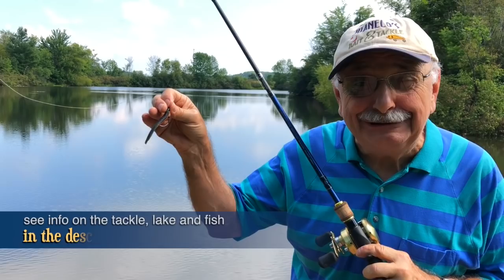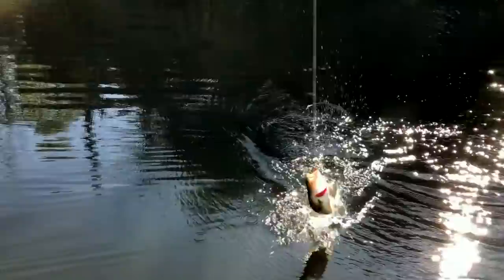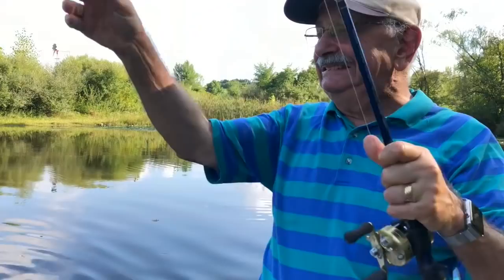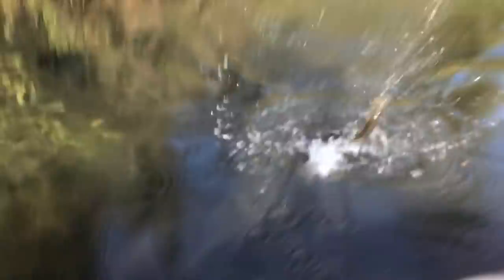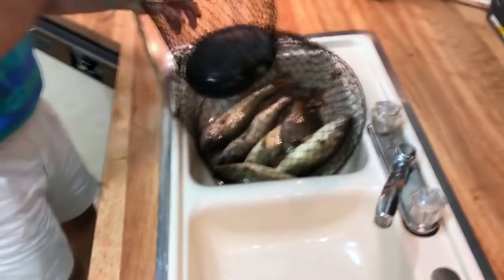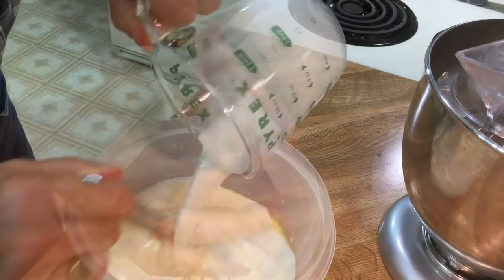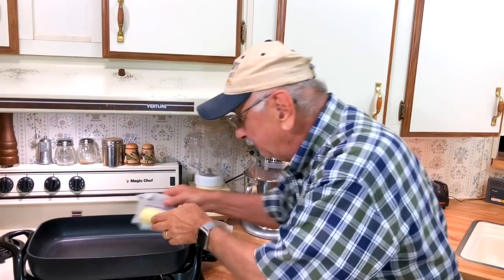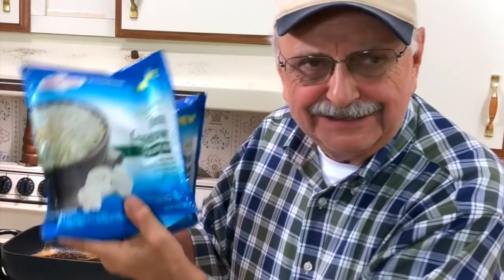Fishing for Fried Bass in Seasoned Flour (a low-carb dish you'll devour)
It’s a challenge to enjoy fried fish on a low carb diet because of the carbs in the coating. I found a seasoned flour recipe for bass that I can make low carb. I need only the bass for this recipe. Click on SHOW MORE for info on the tackle, lake, and more.

THE BOAT: Bass Hunter EX, purchased in March, 2018.

THE MOTOR: Minn Kota Endura C2-55 Trolling Motor (36" Shaft), 55 LBS of thrust. It runs on a 12v, deep cycle battery. Purchased on amazon, September, 2018.

THE LURE is a “Bearded Zeechie” modified from a Z-Man ZinkerZ lure. It is attached to a 1/15 ounce Z-Man BulletZ weighted hook.

THE BAITCASTING LINE is Firewire Stealth Braid in moss green, 15 LB test, 4 LB mono equivalent.

THE BAITCASTING ROD is a Shimano Compre, Model CPC66ME, 6’ 6” fast action, med. power. Lure weight 1/4 - 5/8 oz. ounce. Line weight 8 - 15 pound test. Purchased August 2018.

THE LAKE is called Lake Ketchabigwon (named by native Americans). It is almost 6 acres and is located in NE Ohio. It sits on 37 acres of property. The lake is private. We purchased it in 1987. It has a maximum depth of 12’. The small pond uphill from it is ¾ acre with a maximum depth of 12’.

WHY KEEP SMALL BASS AND RETURN LARGER BASS: We had biologists perform an electroshock survey of the lake. They found too many small, stunted bass. There is only so much biomass to go around, and there are too many mouths to feed. Their advice was to remove all bass under 12”, and to release the bigger ones. This rule is usually the opposite in large public lakes. Here is a well-known biologist explaining the need to cull small bass from ponds (21:00)

VIDEOGRAPHY:
The principal camera is my iPhone X on a tripod. I also use an iPhone 6s Plus as a close-up, counter-top camera when cooking. It is mounted on a small tripod. I use a Rhode mic indoors to help lessen the echo. The video is edited on a MacBook Pro using Final Cut Pro X.

BACKGROUND MUSIC is called “Cloche Hats & Spats,” purchased from audioblocks.com.

- - - - - - - - - - - - - - - - - - - - - - - - -  RECIPES   - - - - - - - - - - - - - - - - - - - - -

BIRDSEYE CAULIFLOWER RICE WITH SAVORY HERB (frozen):
Microwave as per the instructions on the back of the package.

FRIED BASS IN SEASONED FLOUR

INGREDIENTS
1 to 1½ LBS of small bass fillets
Seasoned flour (recipe below)
2 large eggs
8 ounces of cream
4 ounces of water
3 tablespoons of butter
1 lemon cut in wedges

SEASONED FLOUR INGREDIENTS
1 cup all-purpose, low-carb flour*
1 tablespoon salt
½ tablespoon seasoning salt
½ tablespoon celery seed (original recipe said celery salt)
½ tablespoon pepper
1 tablespoon dry mustard
2 tablespoons paprika
1 tablespoon garlic powder
1 tablespoon onion powder
½ teaspoon ginger
¼ teaspoon thyme
¼ teaspoon basil
¼ teaspoon oregano

DIRECTIONS
Pour the seasoned flour ingredients into a gallon zip lock bag.
Blow in some air into the bag, quickly seal, and shake to mix.
In a plastic container, break and mix two large eggs with a fork.
Pour into that container the heavy cream and water, and stir.
Place fish fillets in container to soak for awhile.
In a large skillet melt the butter on medium high heat.
Drain the bass fillets in a colander then dump them into the bag of seasoned flour.
Blow a little air in the bag and quickly seal it.
Shake the bag vigorously to coat the fish with seasoned flour.
Shake excess seasoned flour off each fillet and put them in a plate.
In batches, sauté the fillets in the hot butter, 2 to 3 minutes on each side until golden brown
Serve with lemon wedges and cauliflower rice

*Dixie USA Carb Counters All Purpose Low Carb Flour can be ordered from netrition.com.